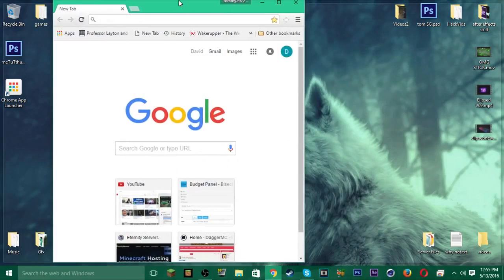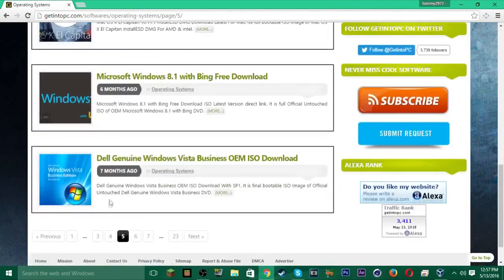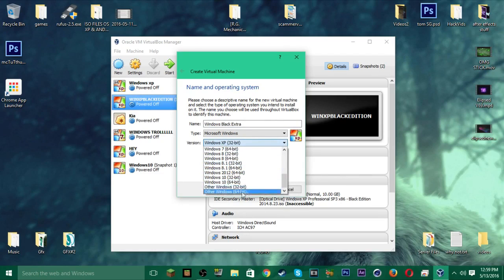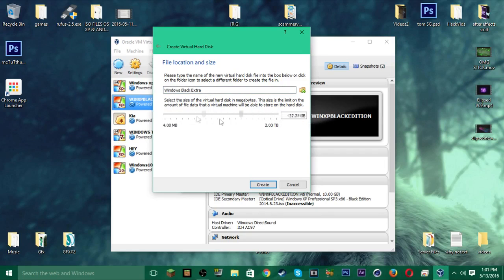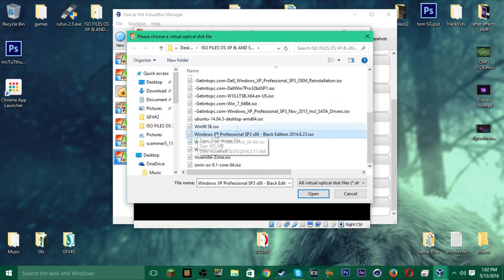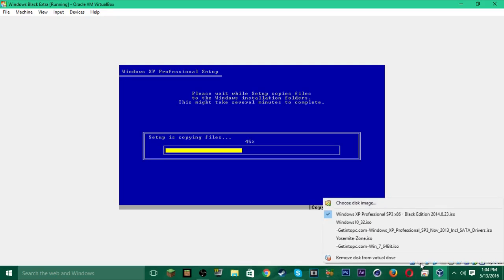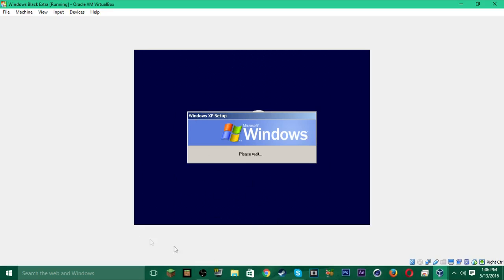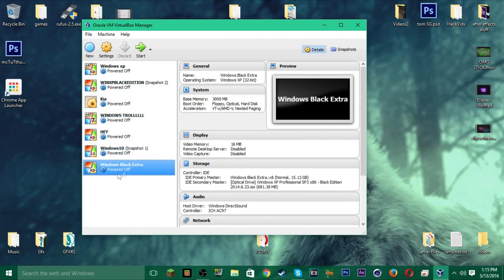How to setup and use virtualbox